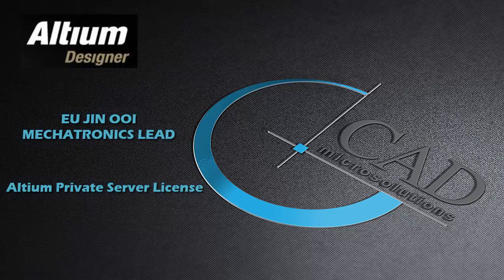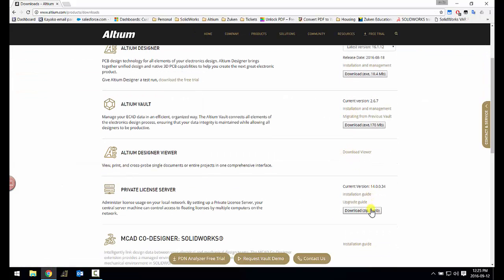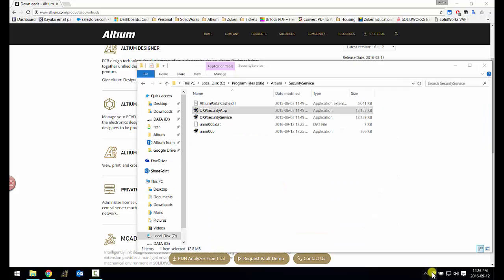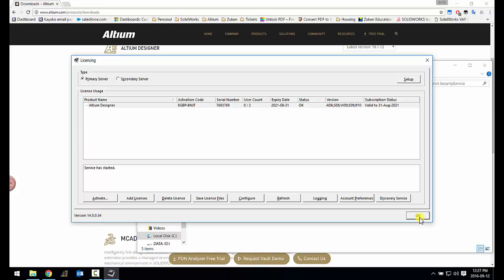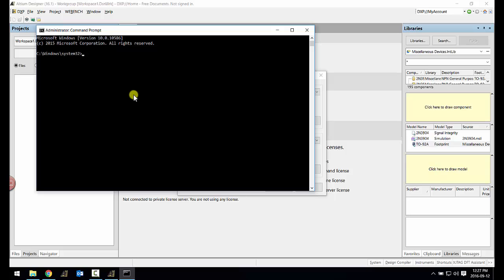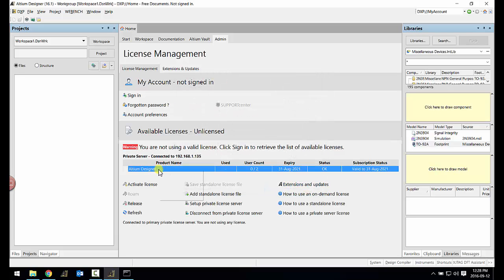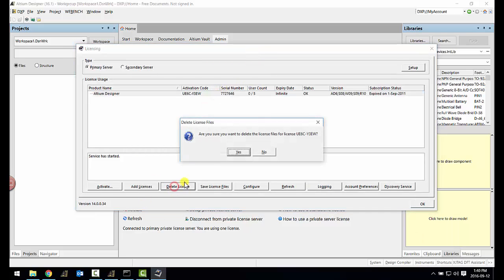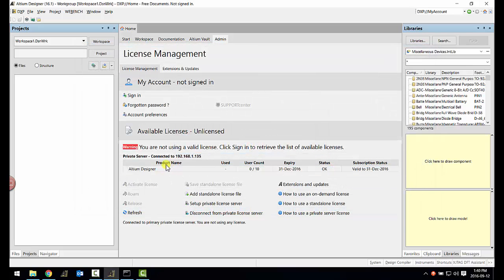Setting up Altium PLS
to learn more about our services! We are the top reseller of SolidWorks Products and the exclusive reseller of Altium products and Markforged products in Canada.

0:00 Setting up licenses the first time
2:50 Upgrading old license